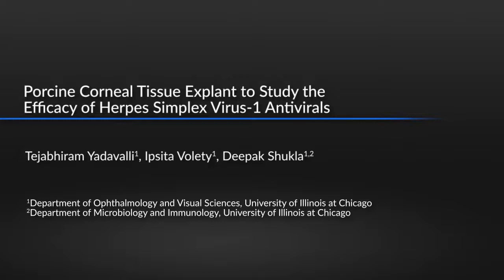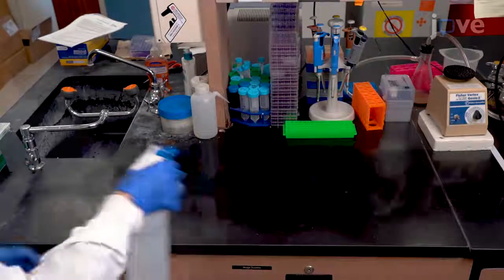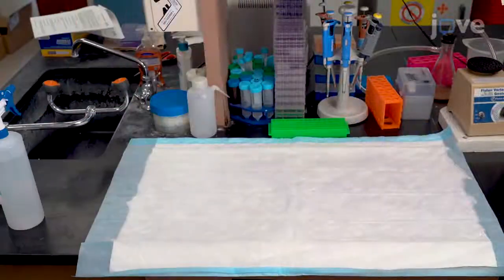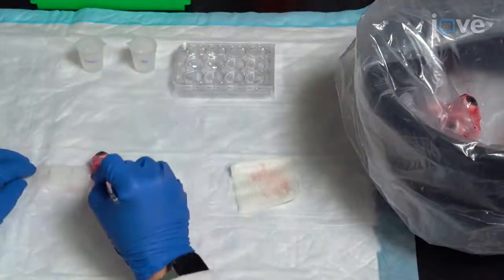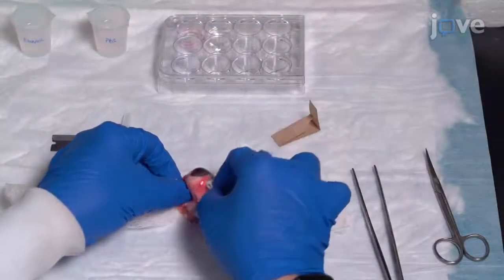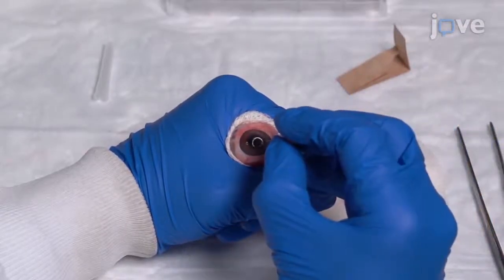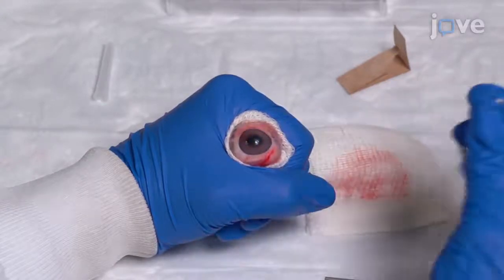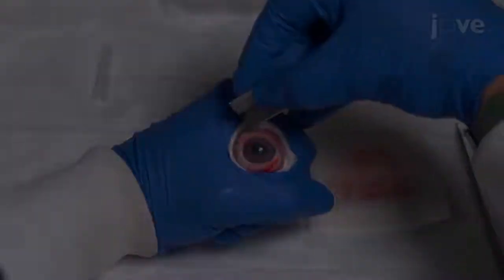HSV-1 Antivirals Efficacy Determination by Corneal Tissue Explant | Protocol Preview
Porcine Corneal Tissue Explant to Study the Efficacy of Herpes Simplex Virus-1 Antivirals -  a 2 minute Preview of the Experimental Protocol

Tejabhiram Yadavalli, Ipsita Volety, Deepak Shukla
University of Illinois at Chicago, Department of Ophthalmology and Visual Sciences; University of Illinois at Chicago, Department of Microbiology and Immunology;

We describe the use of a porcine cornea to test the antiviral efficacy of experimental drugs.